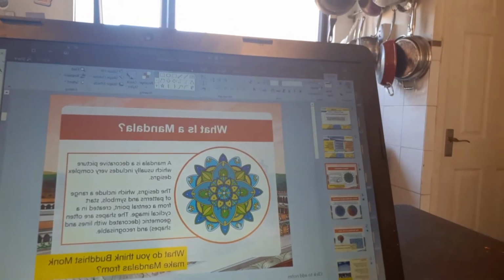Mandalas in Buddhism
This is to accompany my powerpoint on Mandalas